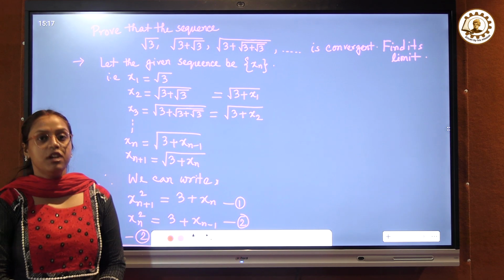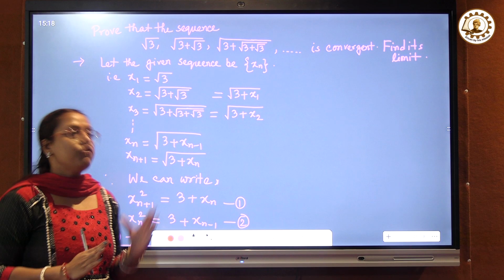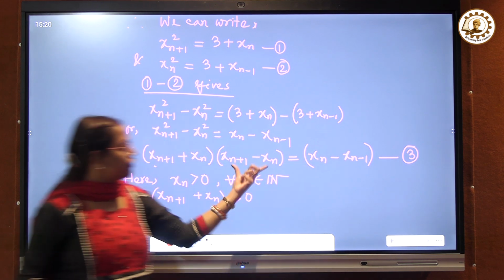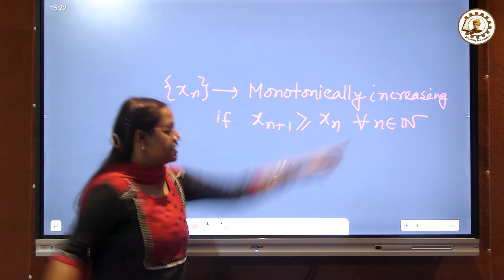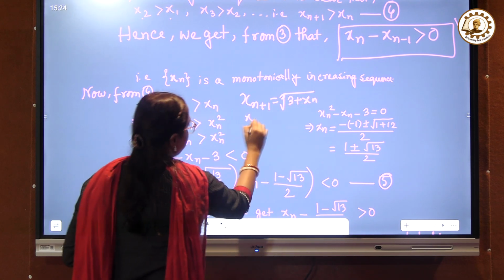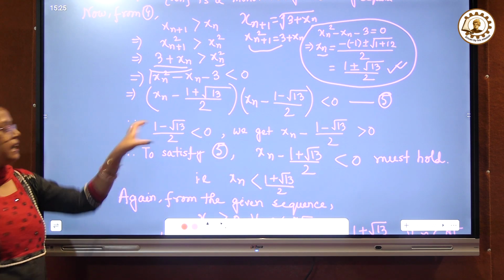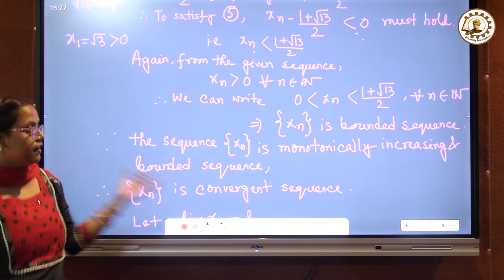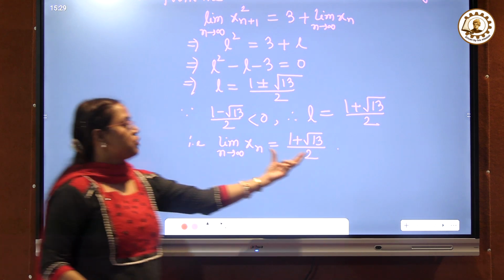Convergence Test of a Sequence /Selina Hossain Assistant Professor, Mathematics, Department of BSH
Convergence Test of a Sequence